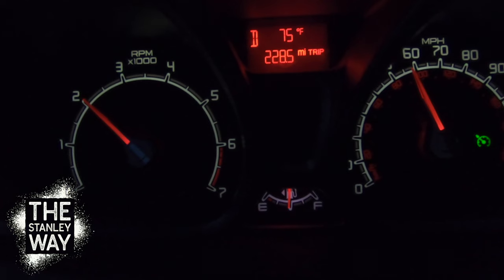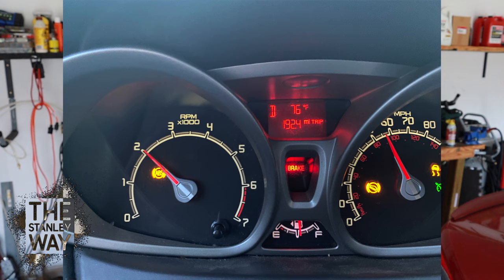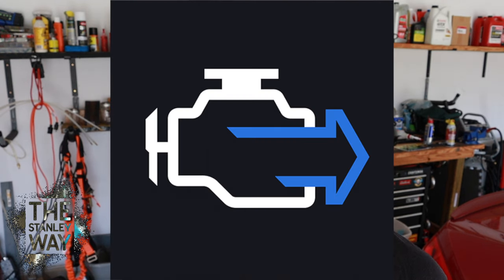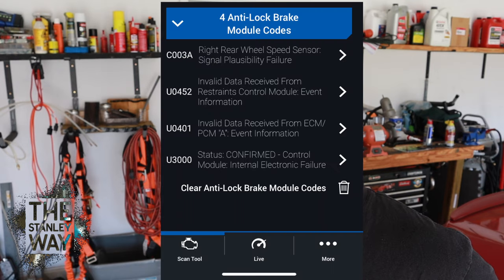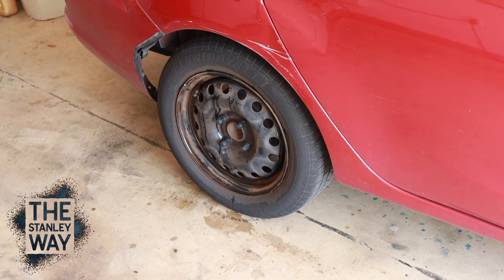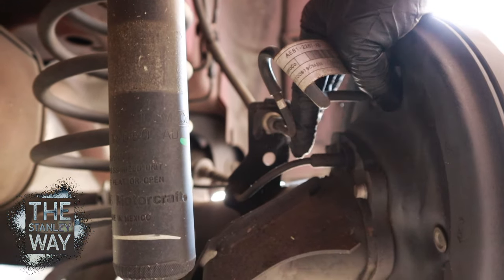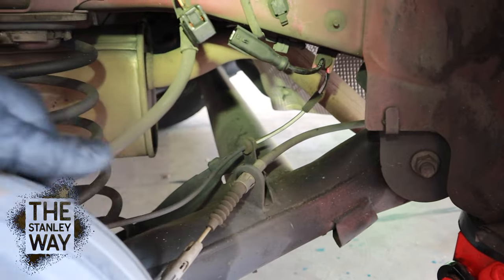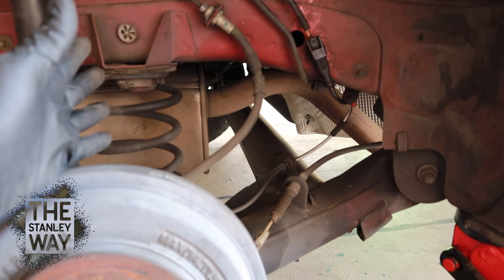*EASY* Brake, ABS, Traction Control Lights Fix Video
Wes explains how to interpret multiple dash lights, how to fix a wheel speed sensor fault, and how to save money in the process.

Current and future projects include converting two bedrooms and a bath into a movie theater, installing a hybrid water heater, cleaning and painting the garage floor, building a mega shed, Kiwico projects, installing a hybrid solar panel system and many auto repairs.

We will also post videos of various DIY science projects, mountain bike rides, and whatever else we like to do.